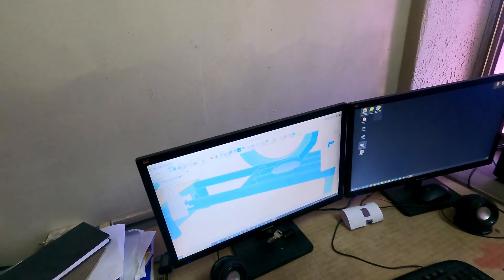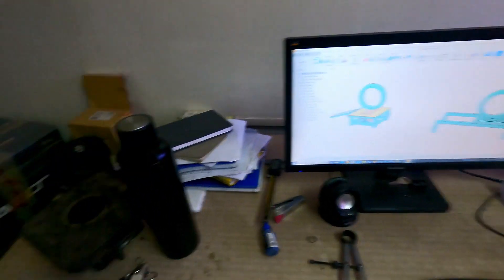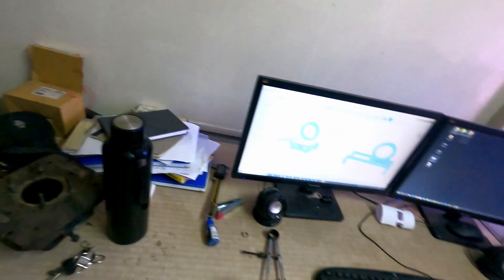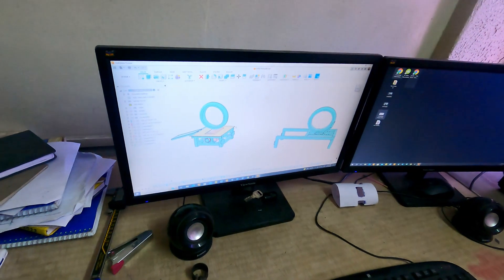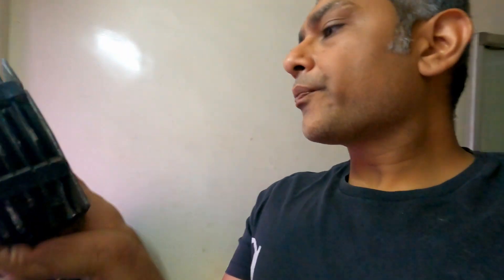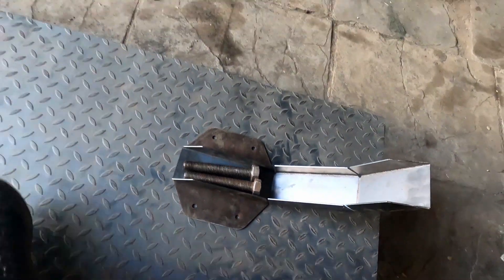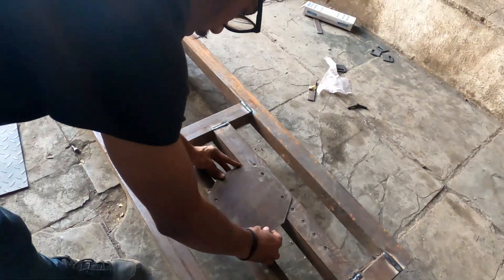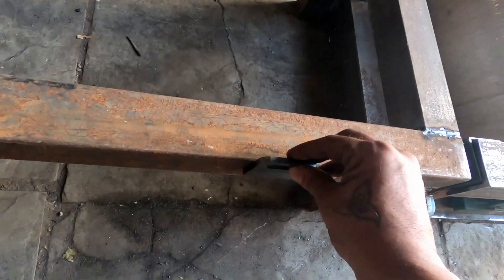DIY DYNO | PART-01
On this episode we build our own dyno,

Dyno will  help us understand different port maps, expansion chamber, ignition timing and many other things.

This new found understanding will help us make more power at wider RPM range.